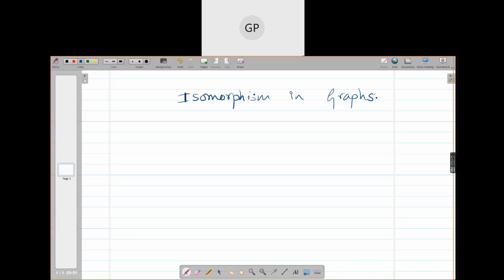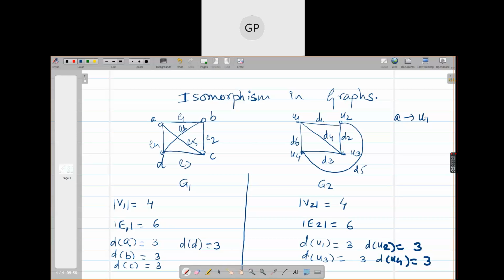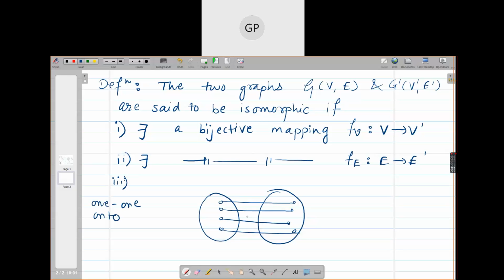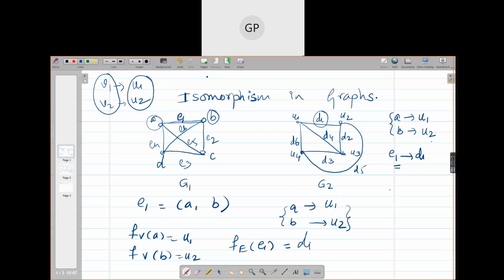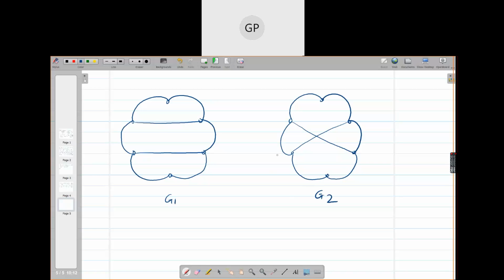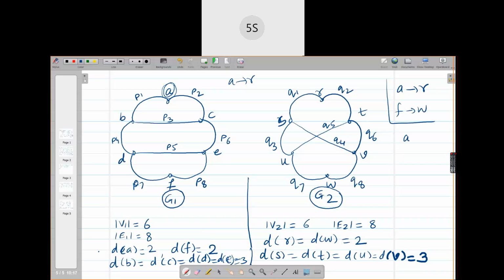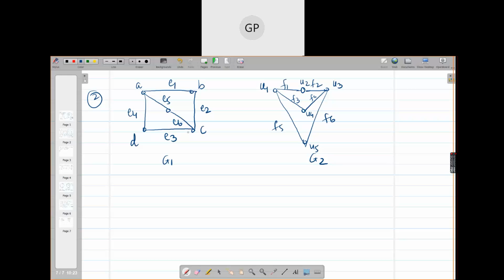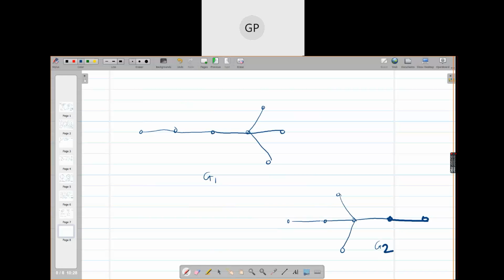FYBSC Graph 8 02 2021 Isomorphism of graphs